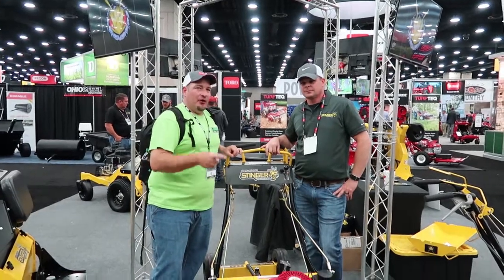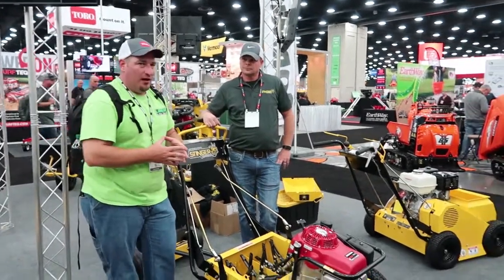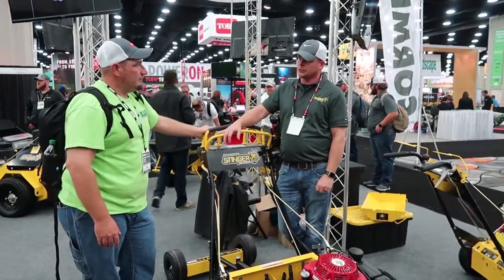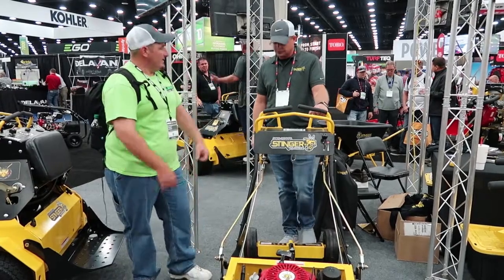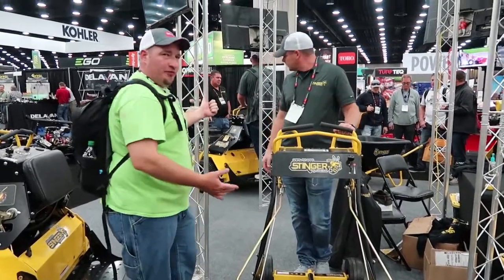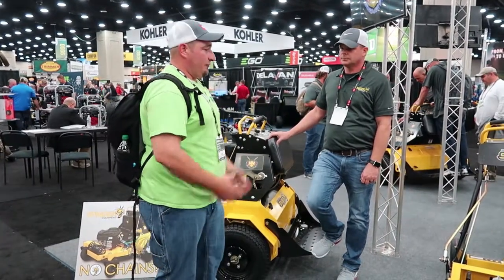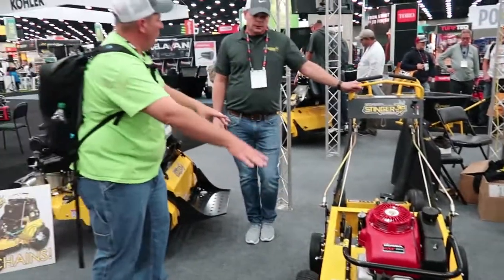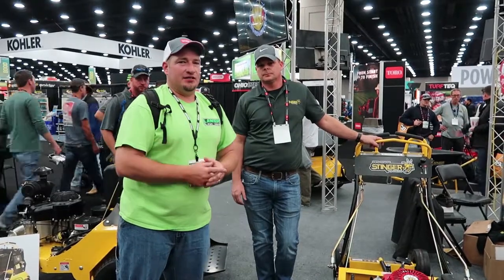Stinger Aerators, Weight Capacity, Hill Stability and More!!!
In this video we speak with Josh from Stinger Aerators to find out the sizes available and some of the answers to questions you've been wanting to know.

►Editing Programs

2018 Toro Z Master 3000 Series 60"
2017 Toro Grandstand 48"
2017 Toro Timemaster 30"
2016 Toro Personal Pace 22"
ECHO PB-8010T
2 ECHO PB-770T
ECHO SRM-2620
ECHO SRM-2620T
ECHO SRM-280T
ECHO SRM-3020T
ECHO PAS-280
ECHO ES-250
ECHO PB-2520
ECHO PE-225
ECHO PE-266S
ECHO HC-152
ECHO CS-590
2018 Load Trail 7x16 Trailer